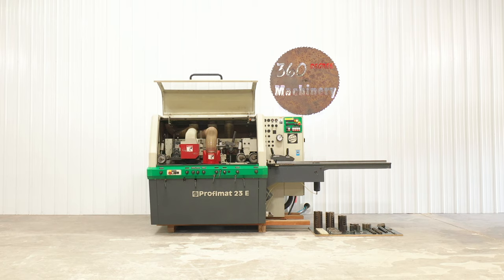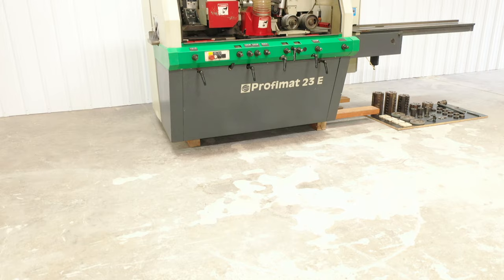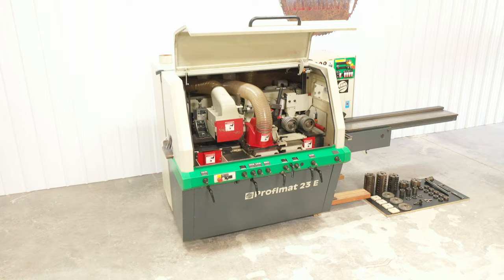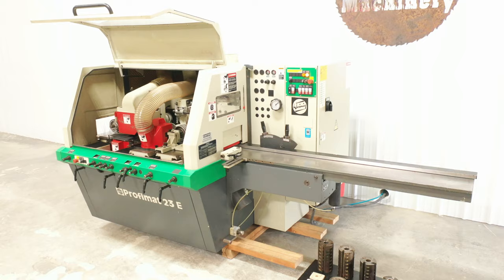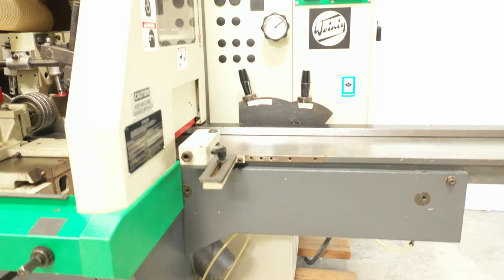WEINIG PROFIMAT 23E 5 HEAD MOULDER